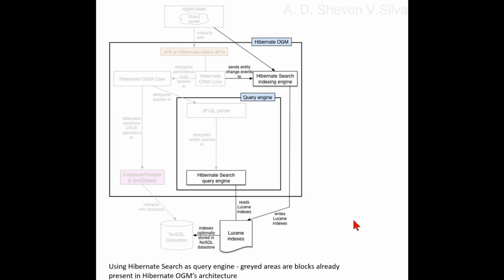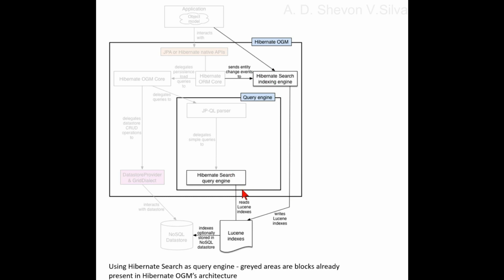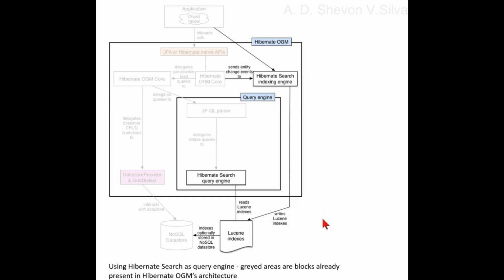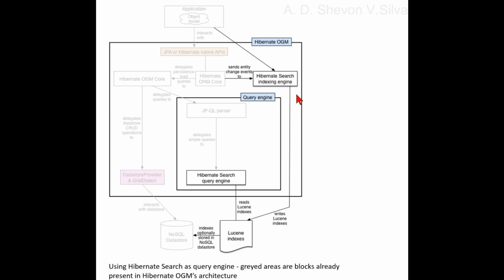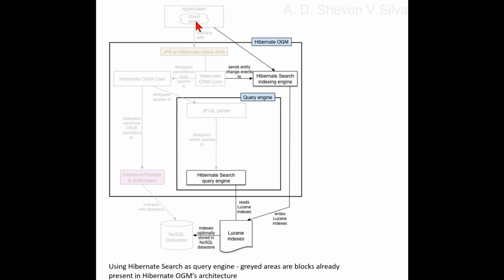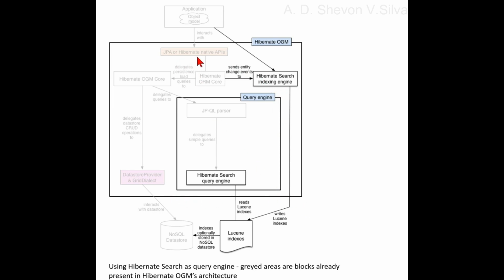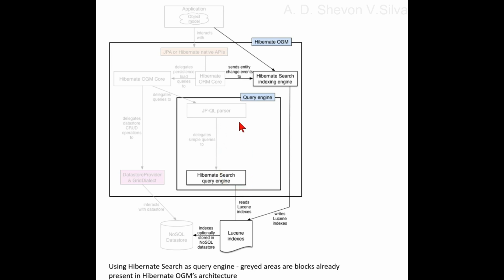Using Hibernate Search as Query Engine (in Hibernate)